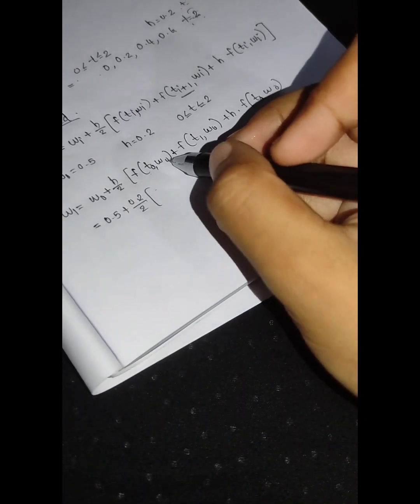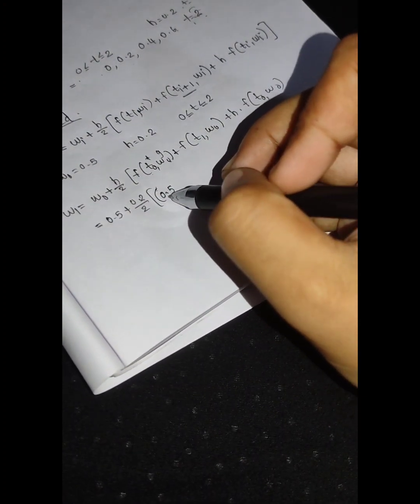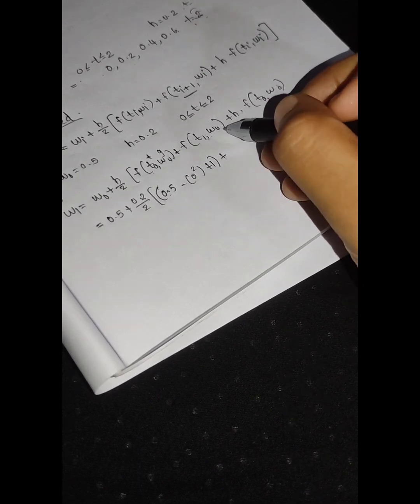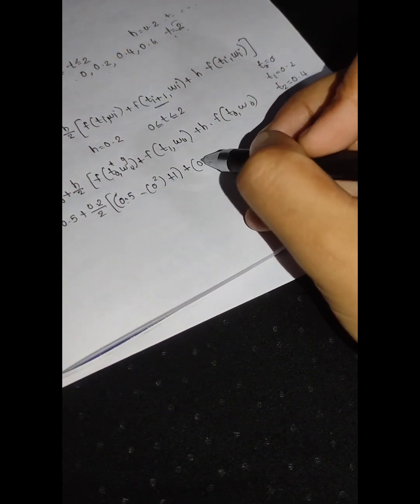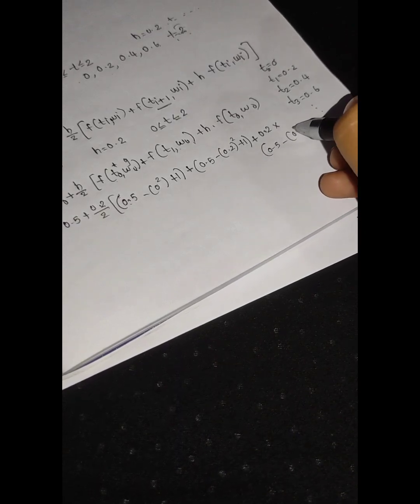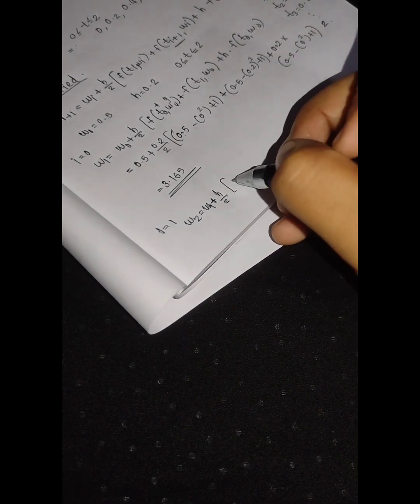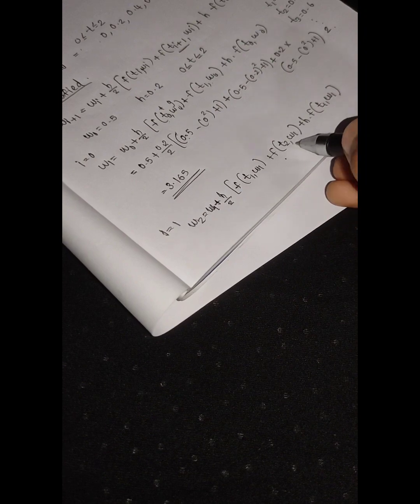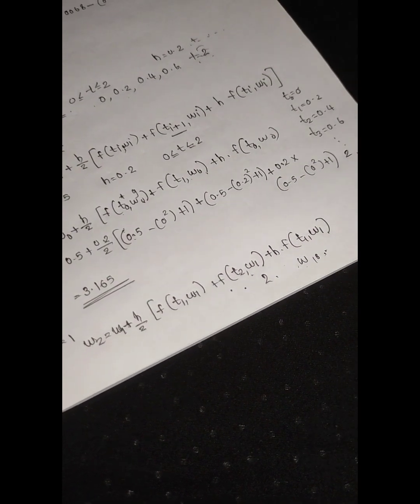CALICUT UNIVERSITY|5TH SEMESTER| CORE MATHS|NUMERICAL ANALYSIS| MIDPOINT AND MODIFIED EULER METHOD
Modified Euler's method:👇

wi+1 = wi + h f [f (ti,wi) + f (ti+1,wi + hf (ti,wi) )], for i= 0,1. N-1